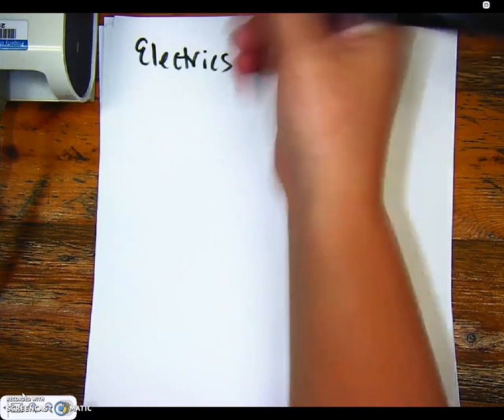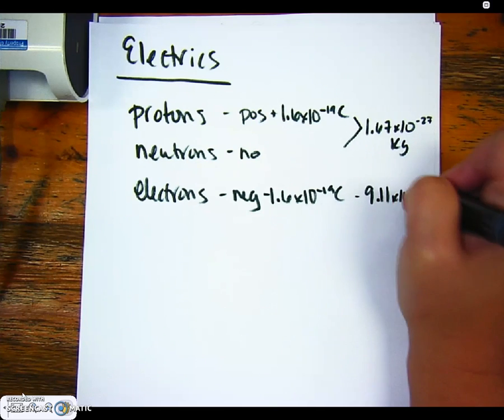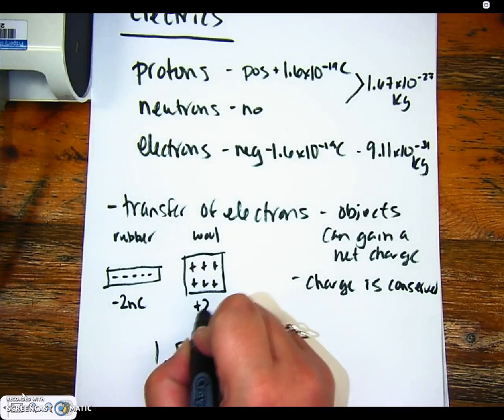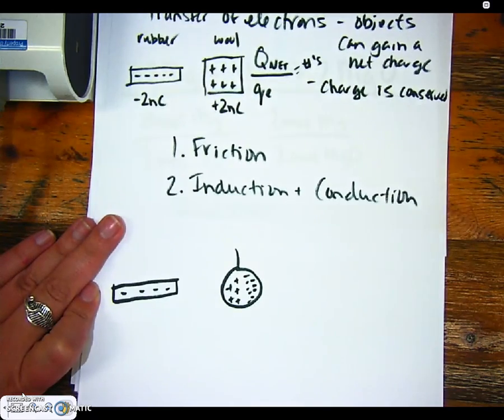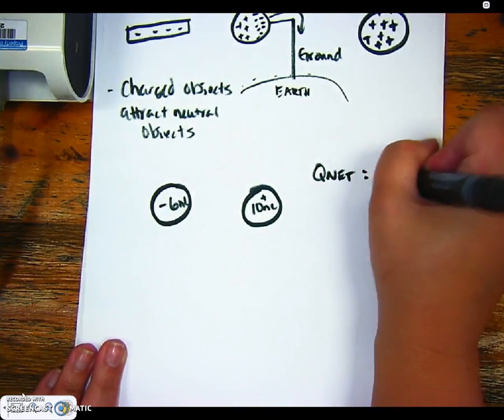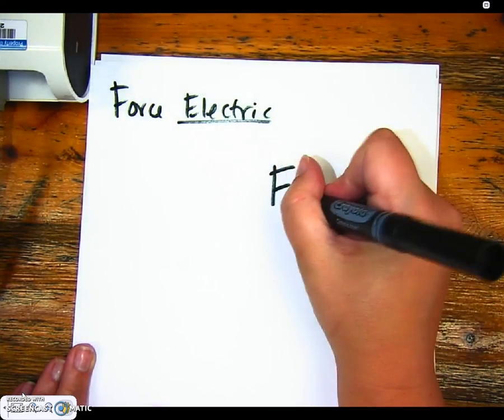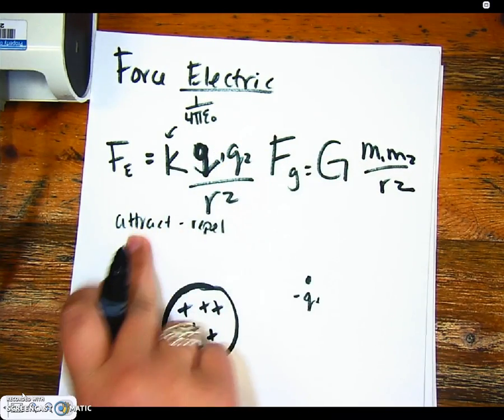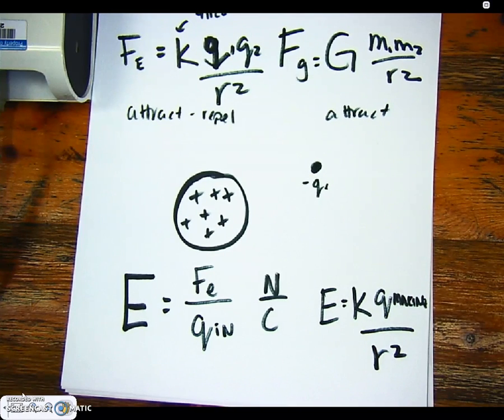AP Physics 2 Unit 10 Electrostatics Part 1 Review Video